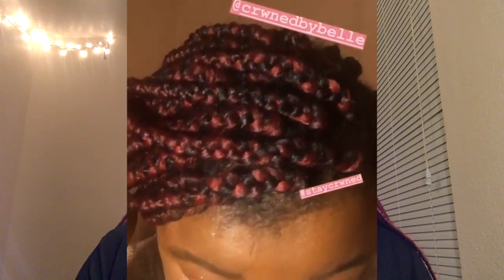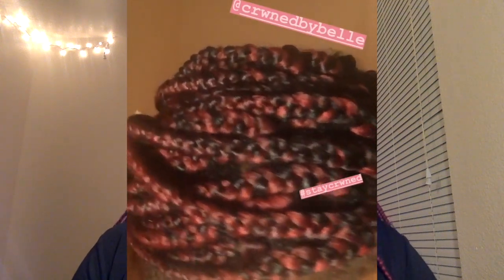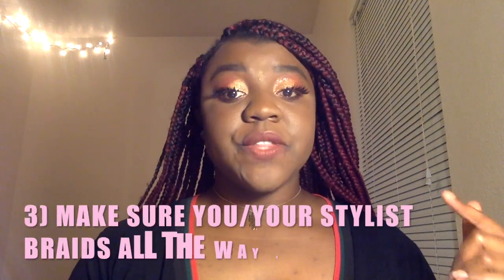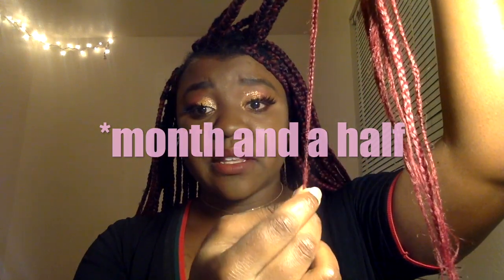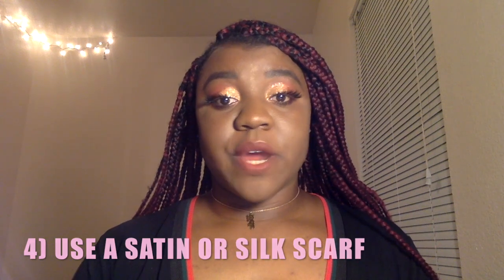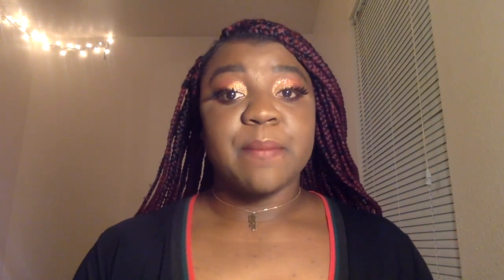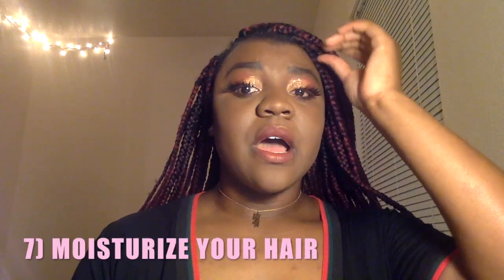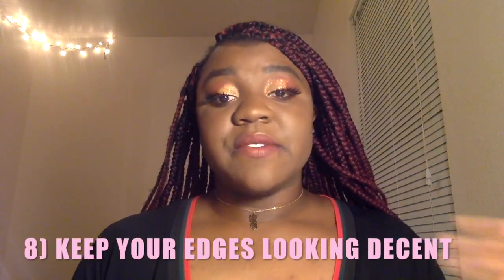2 MONTH OLD BOX BRAIDS: KEYS TO KEEPING THEM FRESH UNTIL TAKEDOWN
🤩🤩🤩🤩🤩🤩🤩🤩🤩🤩🤩🤩🤩🤩OPEN ME🤩🤩🤩🤩🤩🤩🤩🤩🤩🤩🤩🤩
Use these tip to keep your braids looking fresh until you are ready to take them down.
--I used about 3 bags of Xtrend red ombre kanekalon braiding hair and 3 bags of my crwnedbybelle #113 and burgundy kanekalon braiding hair.
--I used a rat-tail comb, shea butter, softee edge control, and the smooth and jam conditioning gel.
--this is not a small job so make sure you have time and patience, this style took about 3 days in total to complete on my own head because I like to take breaks and procrastinate but on clients this style takes 8 hours.
***special thanks to Prod. by Kevin Katana***
(FREE) Asap Rocky Ft Sheck Wes Type Beat "Keep It Cool"